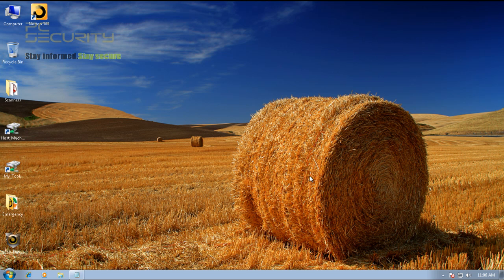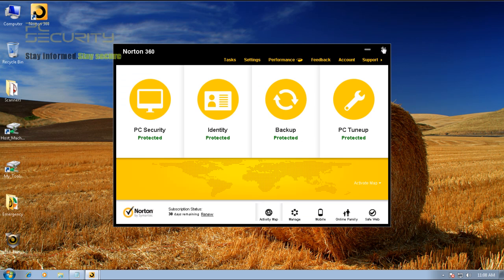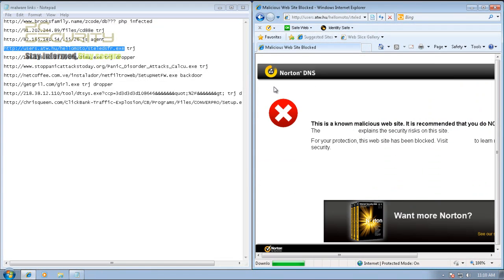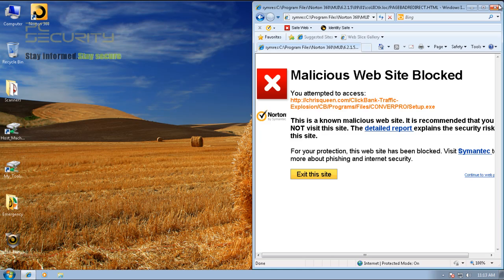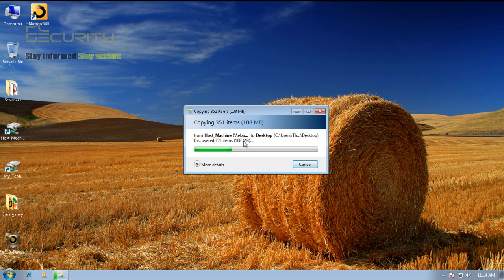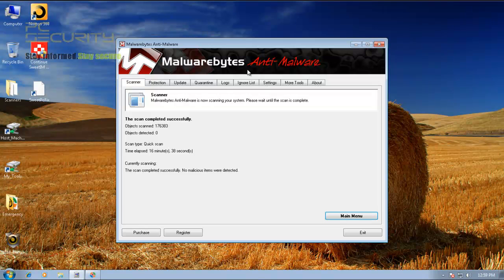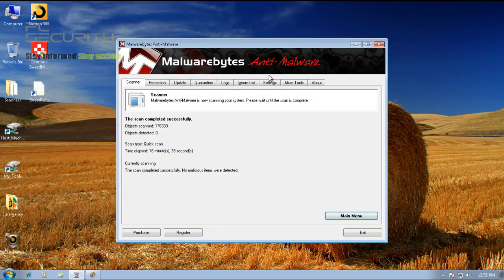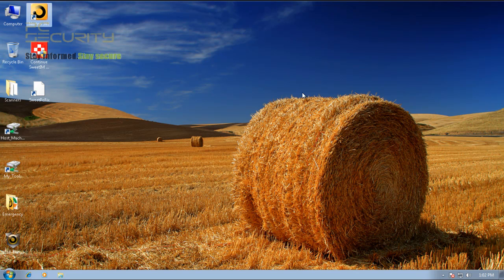Norton 360 version 6 test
Does Norton 360 protect your data or does it just do a backup?